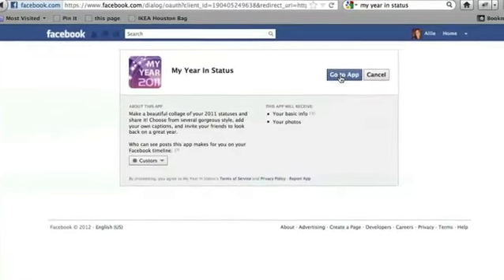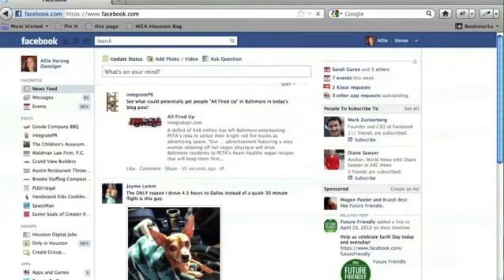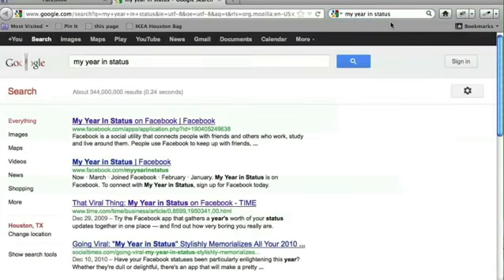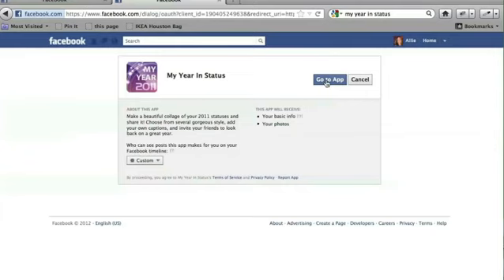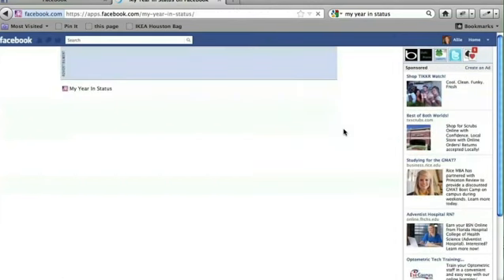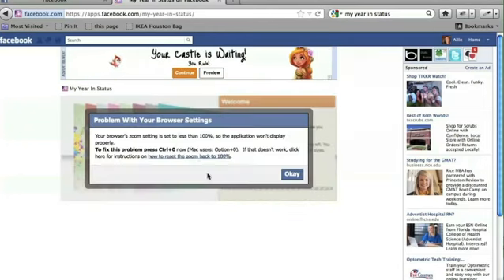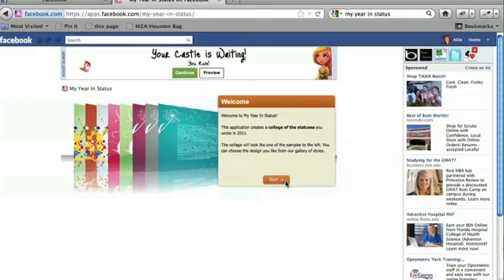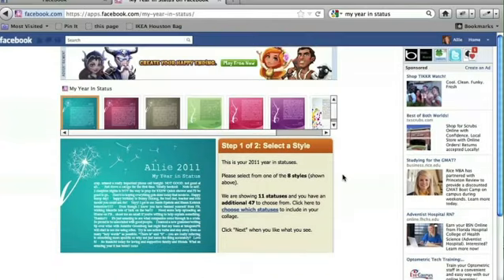Plantronics Voyager 510 Battery | Indoor Plant Stands | Plantronics Cs55 Hl10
Possible solutions to this is I would go through and try to pick some of this dead stuff and simply just try to air it out.  If this was growing in my greenhouse and I got it to look like this, I would just dry it out.  You can do this at home.  If it has a good root cube still sitting there, you can just let the root dry.  Try to clean it up.  I could treat it with a fungicide but I think at home that's not really practical  Here's another example of being over watered.  This is a begonia. It looks terrible but I think the same thing goes.  I think it would have a multiple problem.  I think that it was over watered and in too much sun.  See these roots, they are turning all brown.  It's really not happy.  I think if I put it in less sunlight and let the roots dry out for a few days.  I think we could get the plant recovered.  As bad as it looks, it still has some good leaves and I see some sprouts in here.  See, I think it would be all right.  It just needs to be treated nicely.  Too much water.